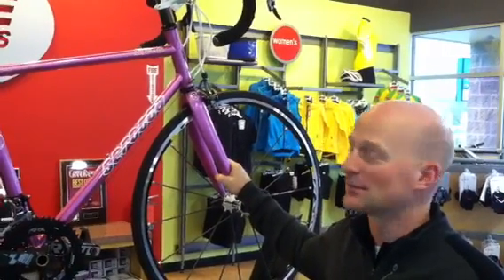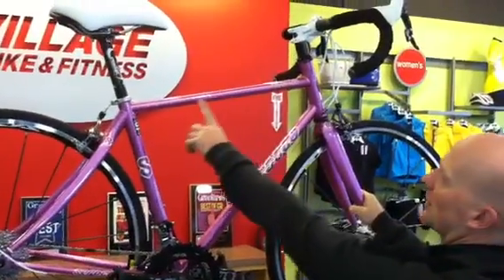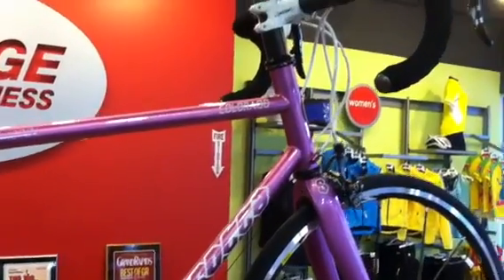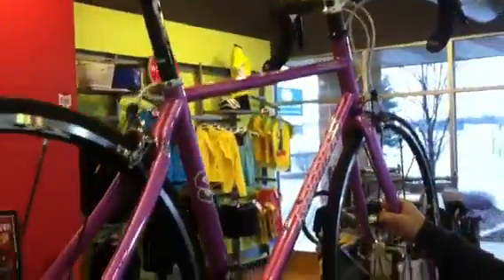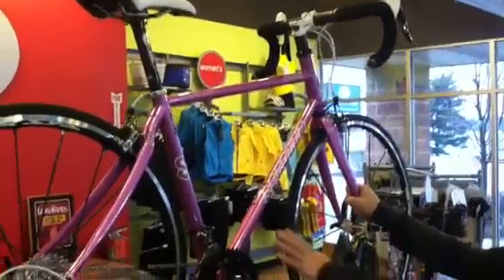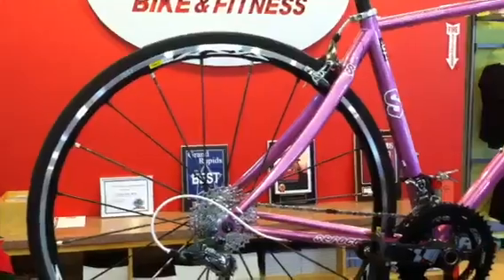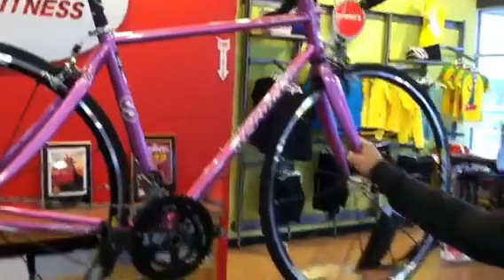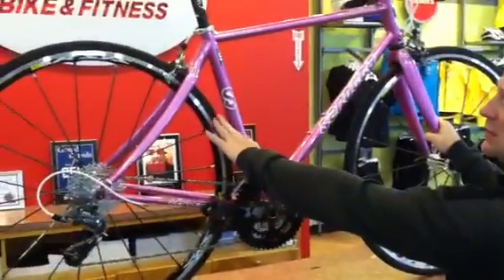Custom Serotta Colorado bicycle from Village Bike & Fitness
Pro fitter Cory Bultman tells how this bike was designed to achieve the rider's goals.